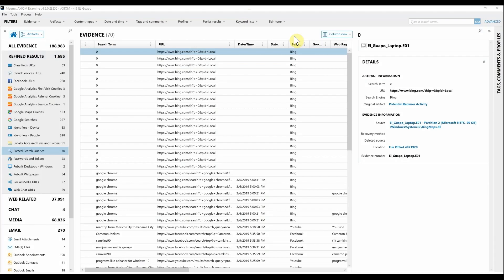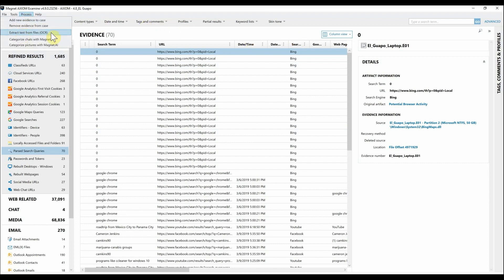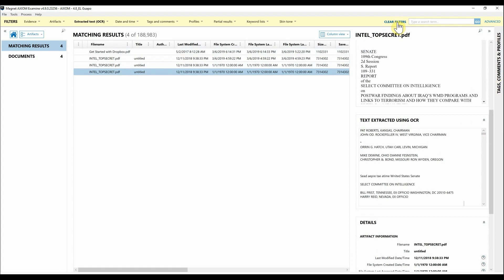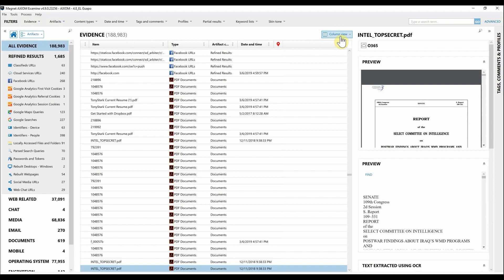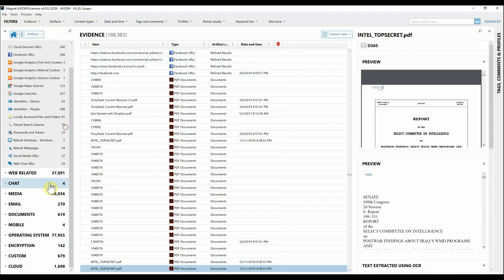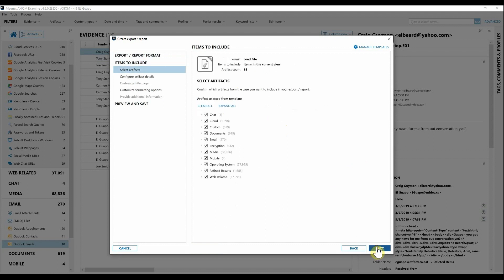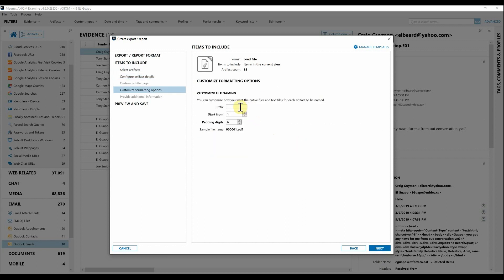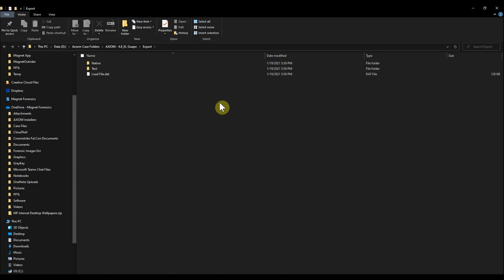Generating Load Files in Magnet AXIOM Cyber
Generating a load file will be introduced in AXIOM Cyber 4.9 as an open beta feature. We want to ensure you and the eDiscovery partners you’re working with are satisfied with the contents of the load file and all parties are getting everything they need to do their jobs successfully.

Load files generated by AXIOM Cyber include:

- A plain text delimited file with a .dat extension in the Concordance / - Relativity format containing metadata for the included artifacts
- Folders with accompanying natives and text including:
--EML file for email
--HTML chat threads for chat messages from Slack or other chat-based communication services
--Original files for documents, media, and other file-based artifacts